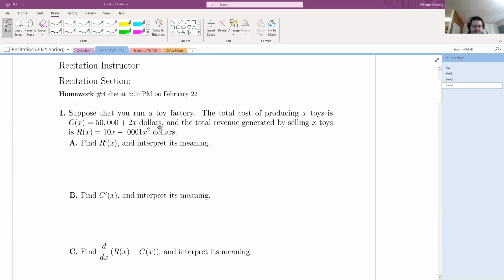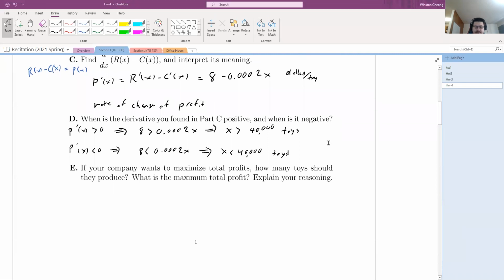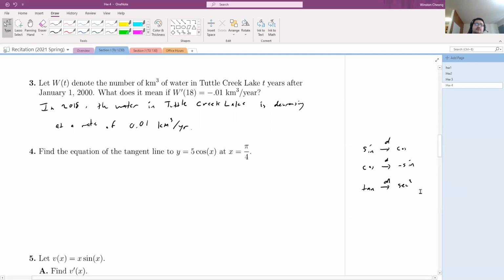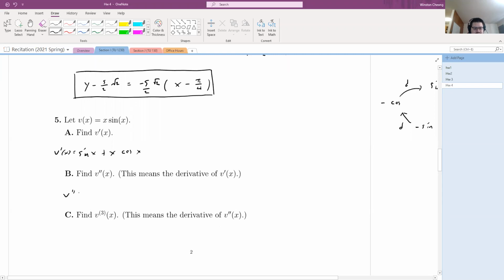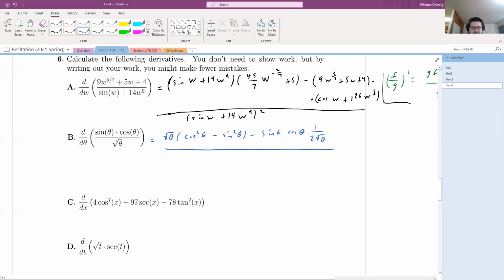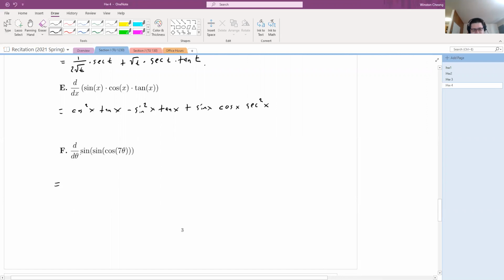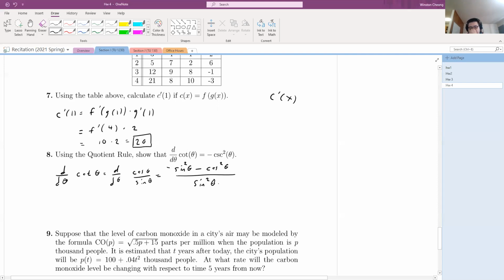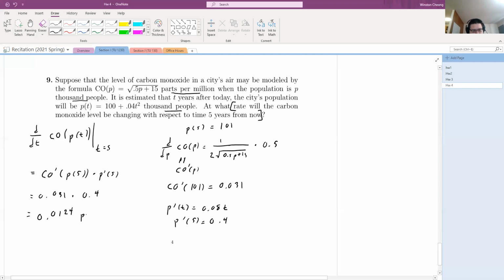Recit #8 v1 (2021/02/18 12:30)